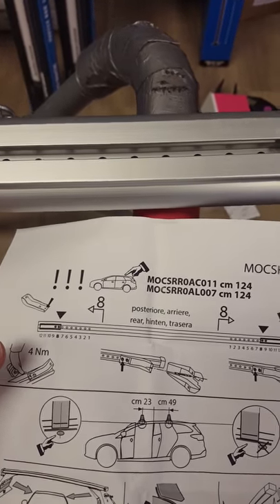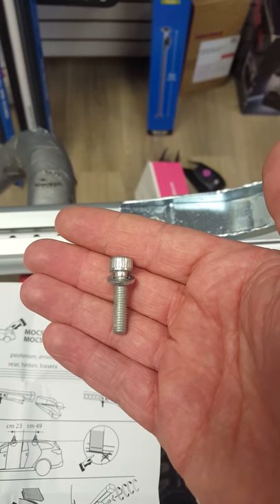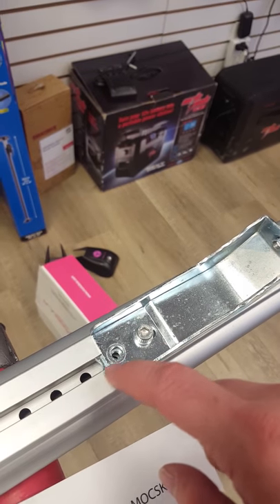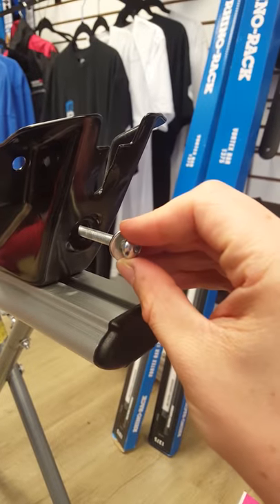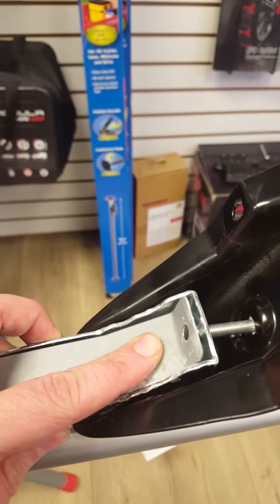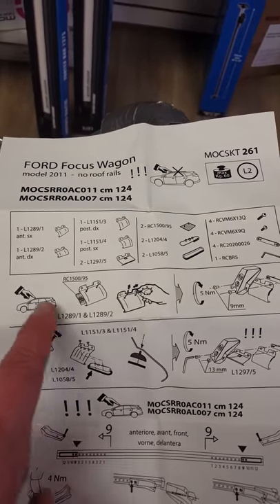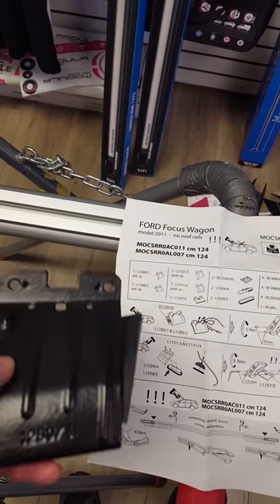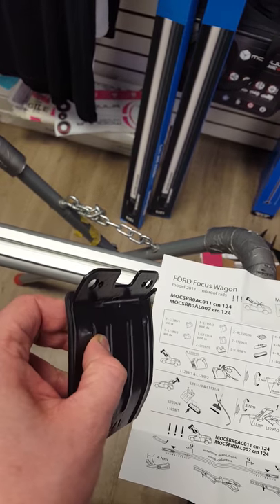Modula Aluminium Oval Bar Assembly Instructions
Brandon demonstrates how to assemble Modula Roof Rack Crossbars.

Your assembly may vary slightly as the lower, vehicle specific, legs are unique to each vehicle.